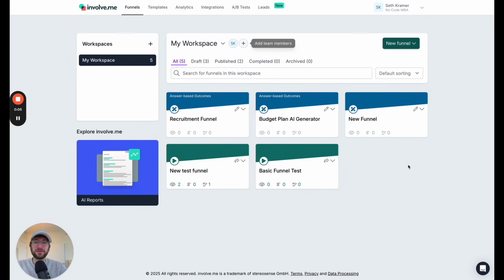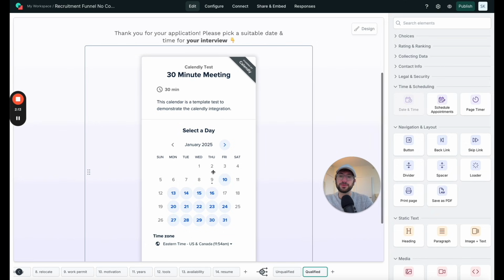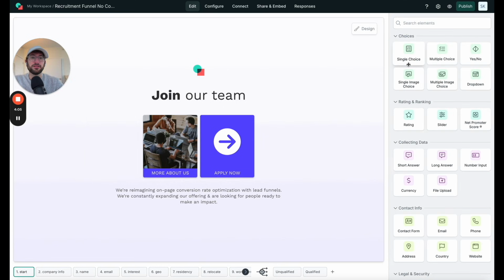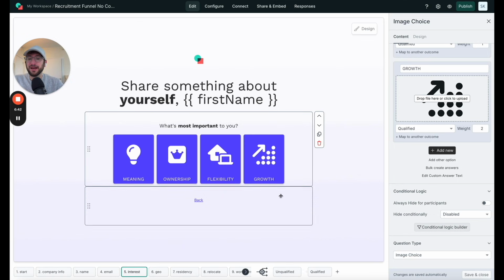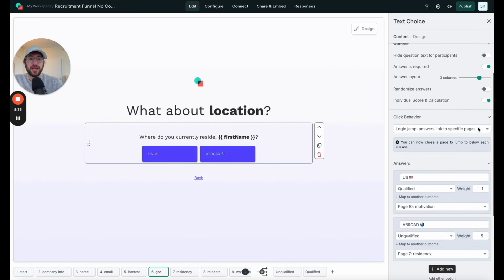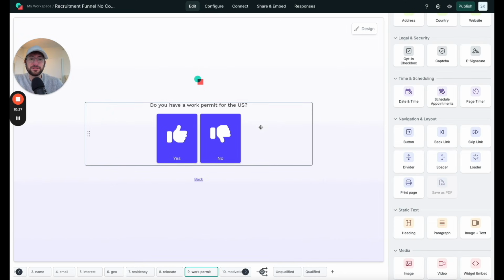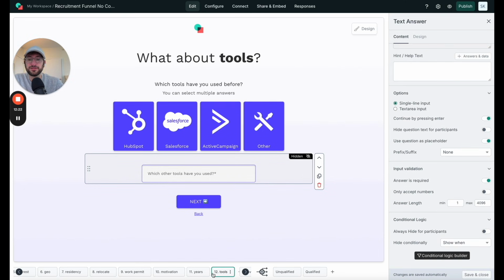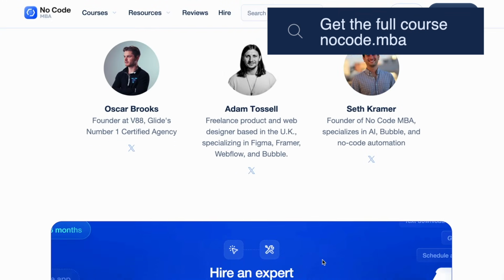Build a high-converting marketing funnel with Involve.me (Free step-by-step tutorial)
In this video, we’re building a recruitment funnel using Involve Me to automate applicant screening and streamline hiring. We’ll use answer-based logic to qualify or disqualify candidates based on their responses, making it easy to filter the best applicants for your business.

📌 What you’ll learn in this tutorial:
✅ How to set up a recruitment funnel using Involve Me
✅ How to use answer-based scoring to filter applicants
✅ How to add dynamic fields, file uploads, and validation
✅ How to create custom outcome pages for qualified/unqualified candidates
✅ How to use logic jumps and scoring for more accurate applicant screening

By the end of this video, you’ll know how to create custom recruitment funnels to automate hiring, improve applicant experience, and save time.

Want to build custom lead funnels, AI-powered tools, and automated forms? No Code MBA teaches you how to use AI and no-code tools like Bubble, Webflow, Zapier, Lovable, and Bolt to build full applications—without writing code. Get started here: